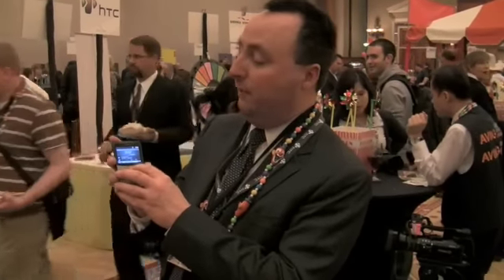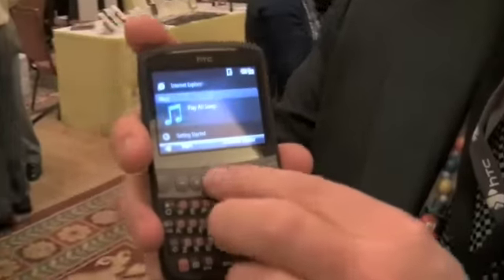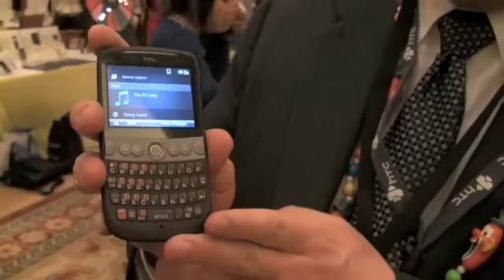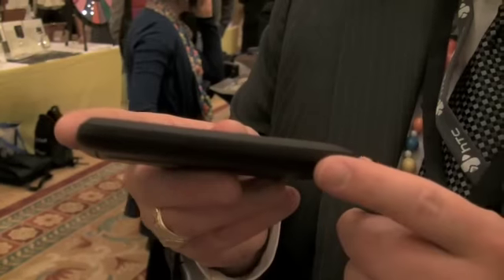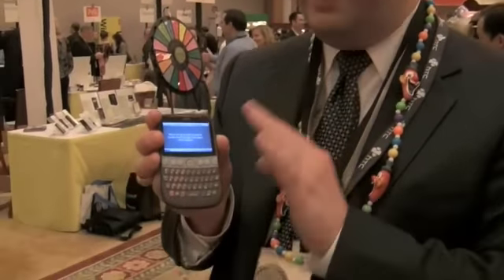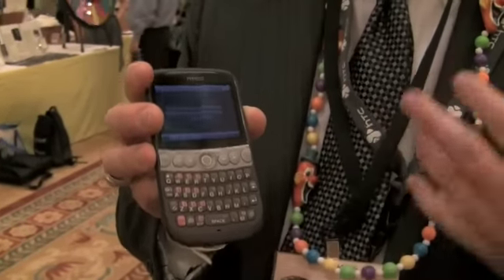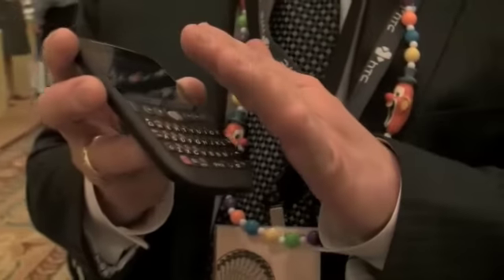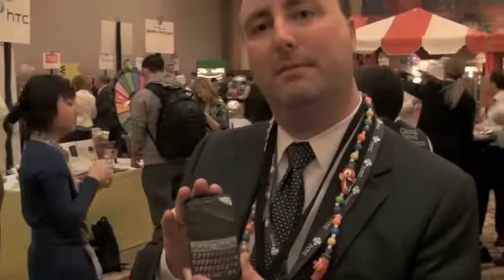HTC Snap video walk-through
HTC's Keith Nowak walks us through the new HTC Snap and its new Inner Circle email management feature.

The HTC Snap is the slimmest QWERTY smartphone on market and features a 2-megapixel camera, GPS, WiFi, and 3G data connectivity.